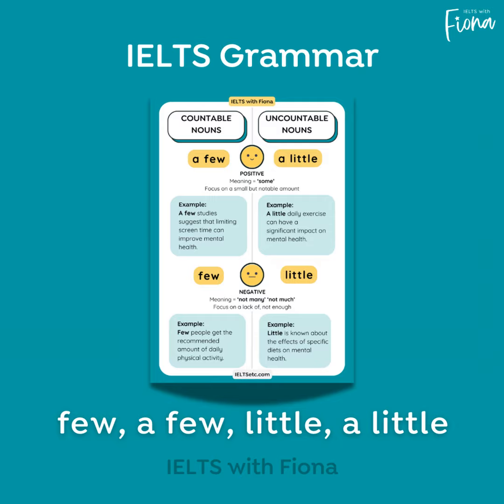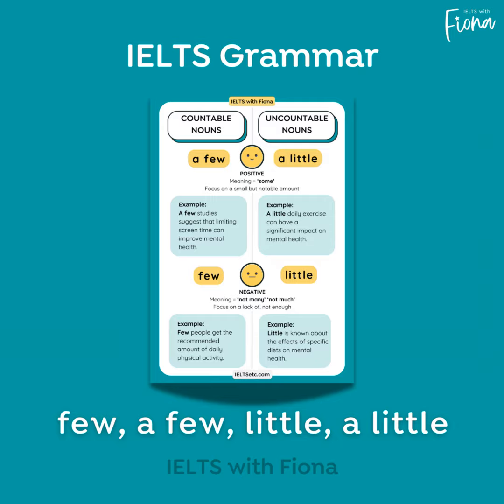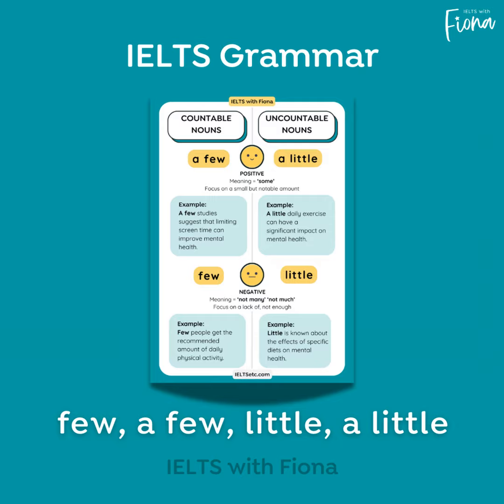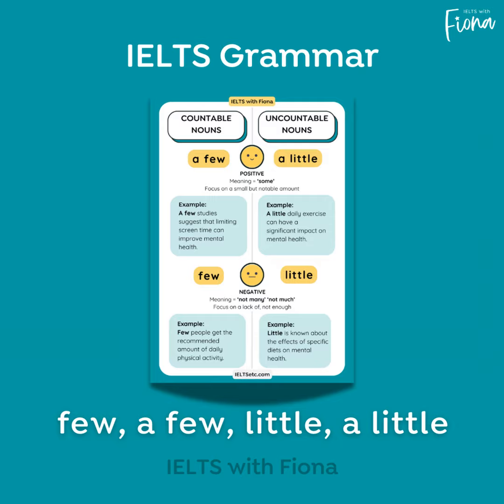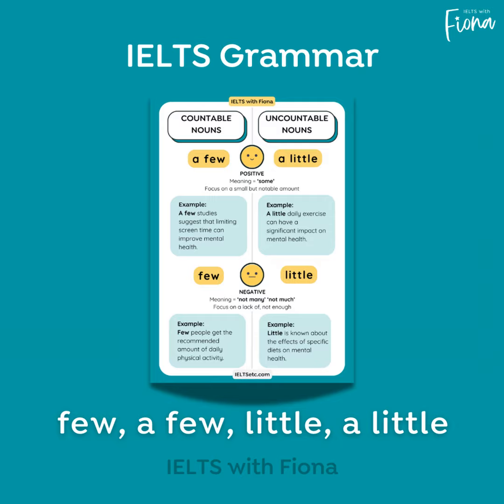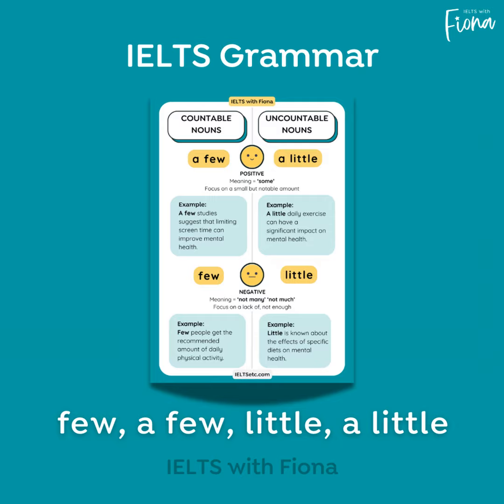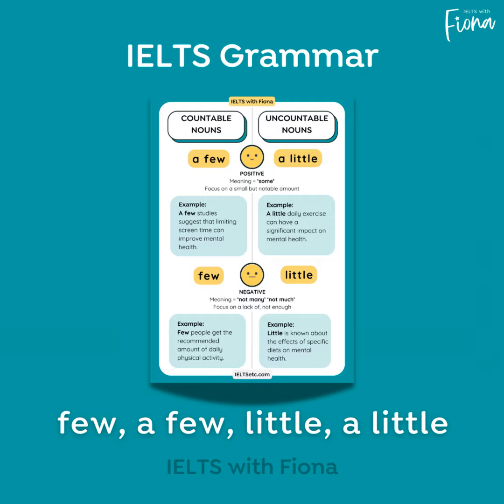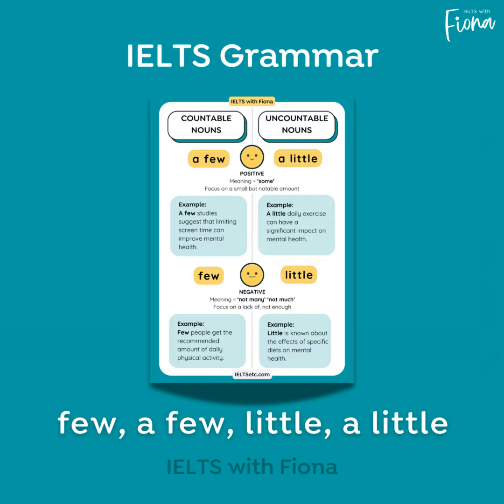IELTS Grammar: Quantifiers few, a few, little, a little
If you really want to make a difference to your test score, stop practising grammar with useless examples that you'll never use in the IELTS test!

In this podcast we review how to use few, a few, little and a little SPECIFICALLY FOR the IELTS test.

You'll learn useful expressions that you can use in the Writing and Speaking Tests, and you'll find out how to avoid common mistakes with these quantifiers in the Reading and Listening Tests.

Get the full lesson in the Bronze Academy, starting at just $4 per month.

The full lesson includes:

  •  a set of IELTS-related phrases for each quantifier
  •  a set of practice questions for each quantifier
  •  an interactive review of all quantifiers
  •  3 Listening video extracts with real test audio, tapescripts, answers and explanations
  •  3 Reading extracts
  •  The most common mistake with 'few'
  •  Formal and Informal alternatives
  •  10 examples for GT letters